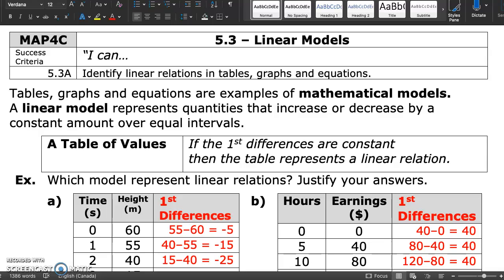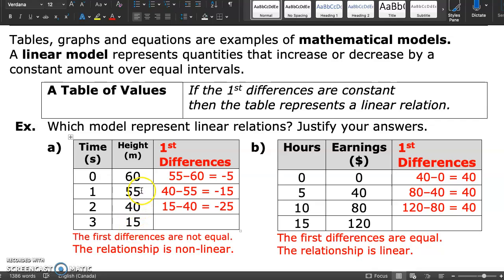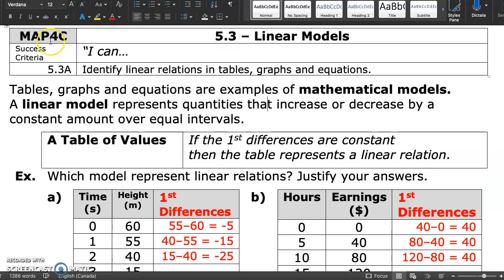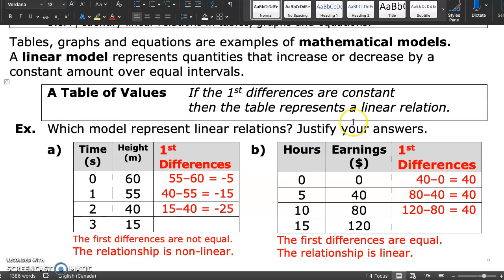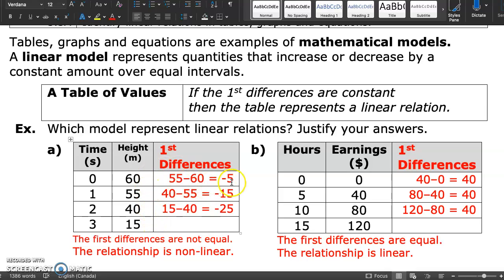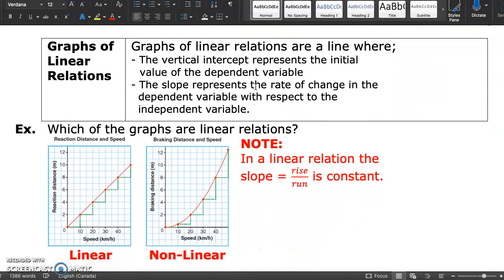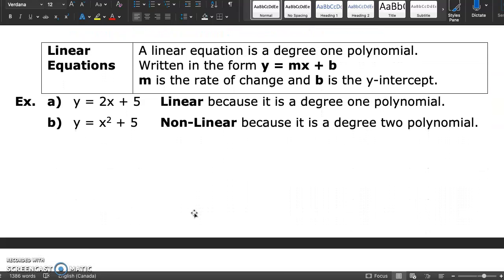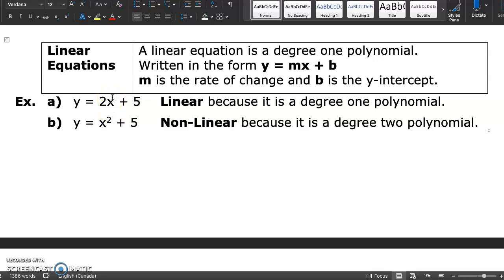MAP4C - 5.3 - Linear Models - VIDEO